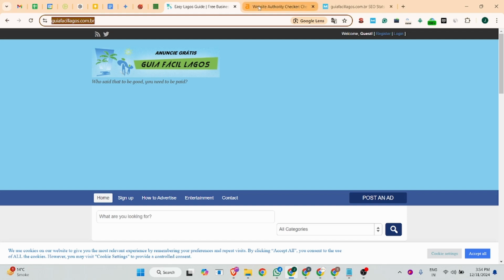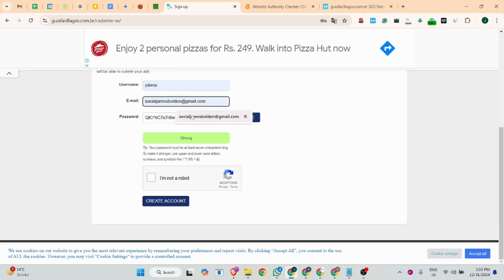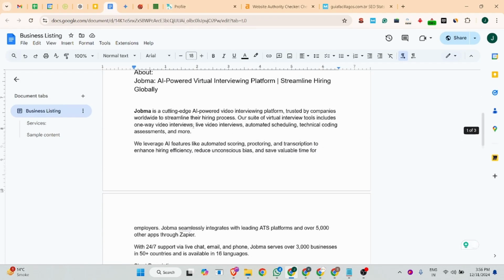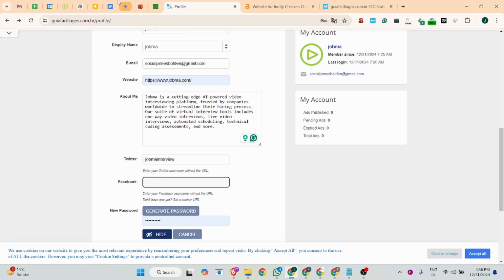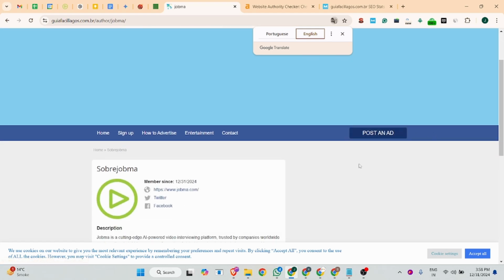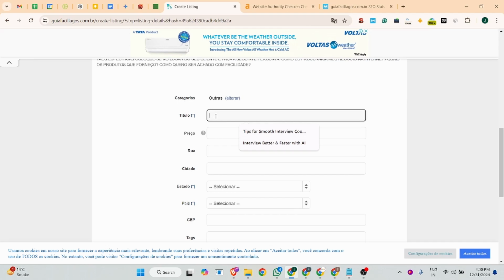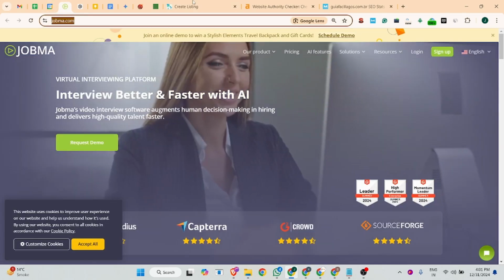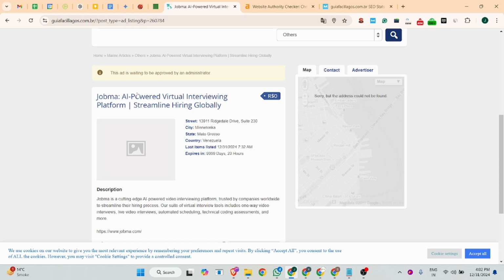Create Do Follow Classified Ads Submission Backlink | With Do Follow Profile Submission Backlink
Looking to boost your website’s SEO and increase organic traffic? In this video, learn how to create high-quality Do-Follow backlinks through classified ads submission and profile submission. Backlinks are essential for improving search engine rankings, and we’ll guide you step-by-step to help you build them effectively.

What you’ll discover:

The importance of Do-Follow backlinks in SEO.
How to use classified ads for link building.
Creating professional profiles for backlink submission.
Proven tips and tools to make your backlinking strategy successful.

Whether you’re a beginner or an experienced digital marketer, this video provides actionable insights to strengthen your backlinking game.